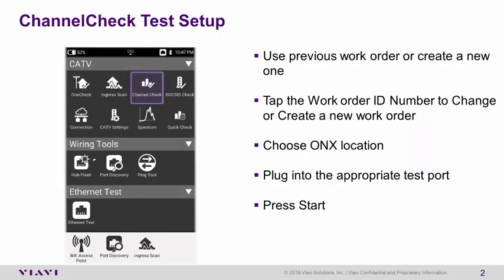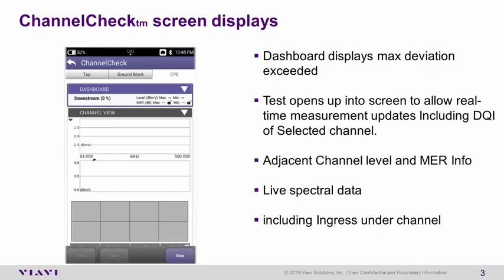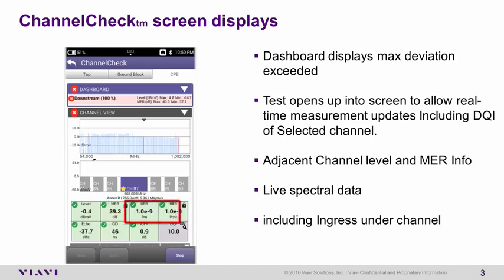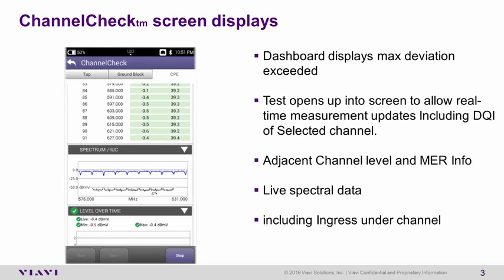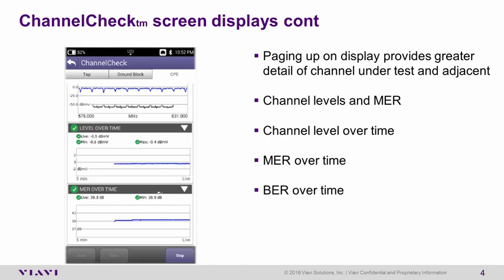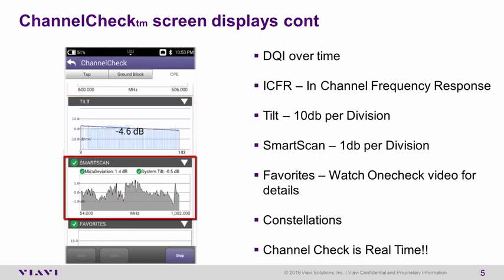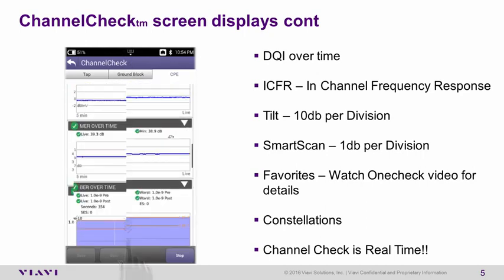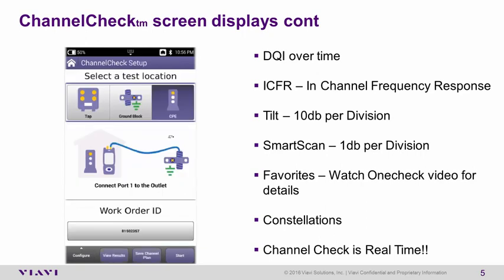VIAVI OneExpert CATV: Channel Check Application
Learn how to use the Channel Check Application for the ONX CATV